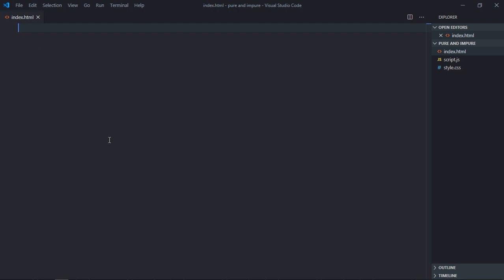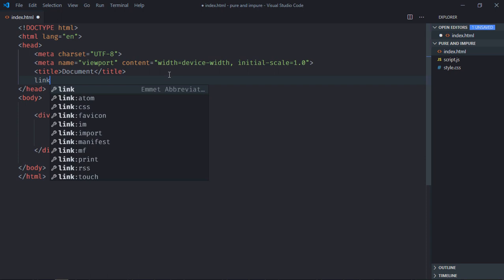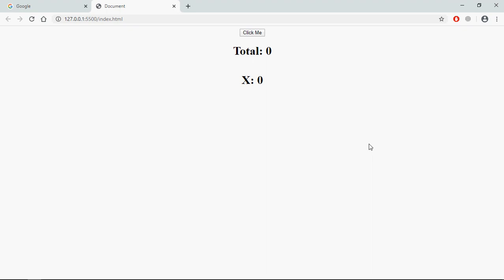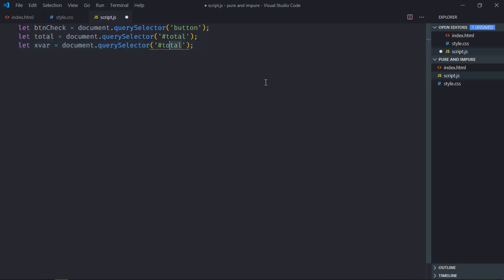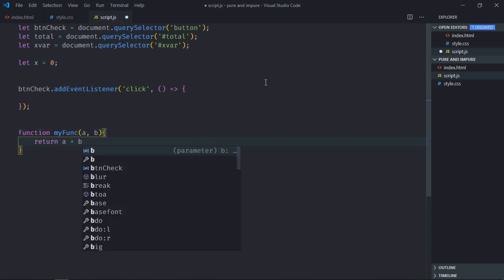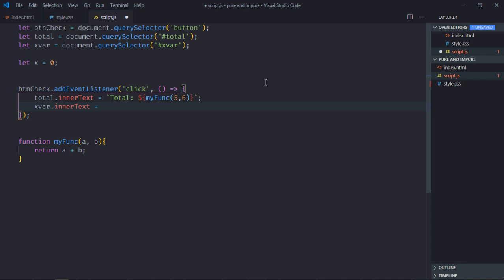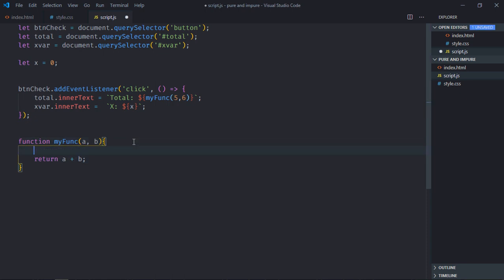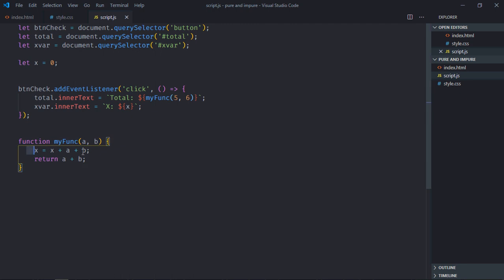Difference Between Pure Function and Impure Function in Javascript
Understand the difference between pure functions and impure functions in JavaScript with this beginner friendly tutorial. In this video, we will explain the fundamental concepts of pure and impure functions and their significance in JavaScript programming.

0:00 Intro
0:19 HTML
1:07 CSS
1:33 Javascript